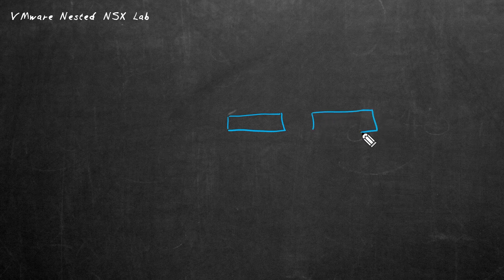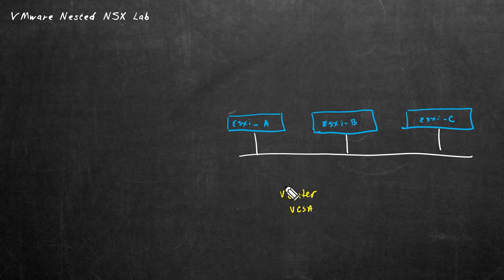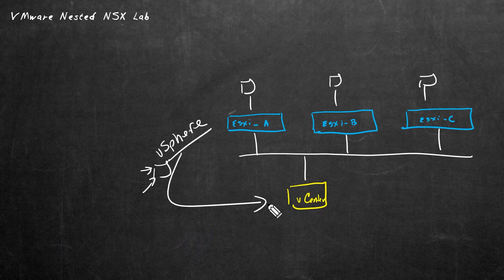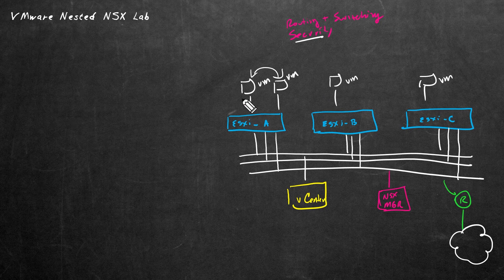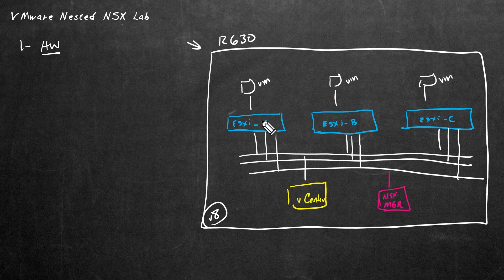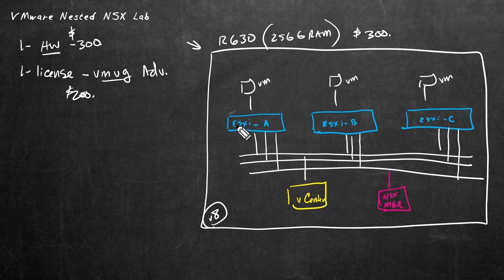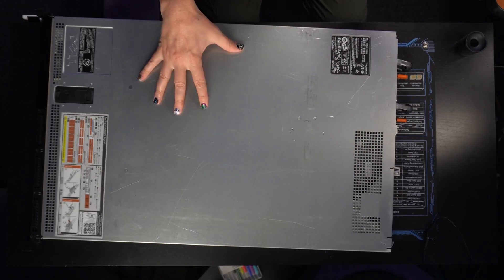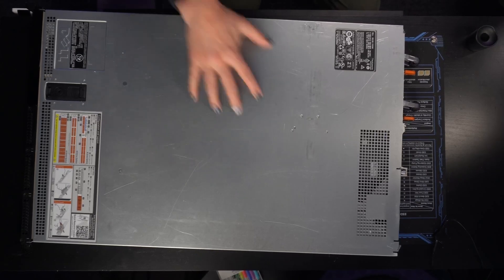Setting Up an NSX Lab Environment at Home on a Budget | NSX Home Lab Part 1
I'm Keith Barker, a 2x CCIE (Cisco Certified Internetwork Expert). In this video I'll go over what you can expect to learn throughout this playlist about setting up a fully functional NSX lab environment at home on a budget.

🦘 Jump links:
00:00 Intro  ⏩
1:22 NSX Environment  Overview  ⏩
4:33 Create a Lab on a Budget ⏩
6:54 Server Hardware  ⏩
7:30 Quick Note About the Nails ⏩
7:50  Wrap Up ⏩